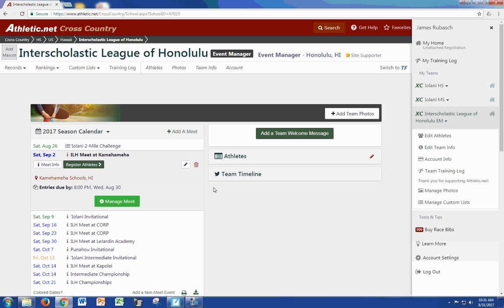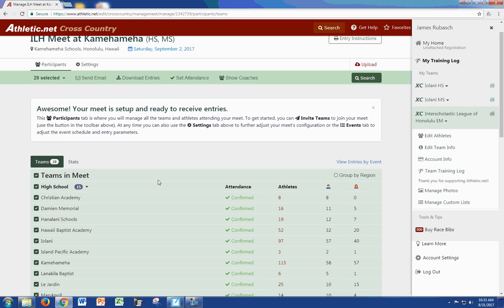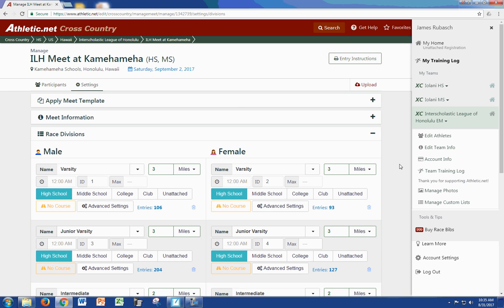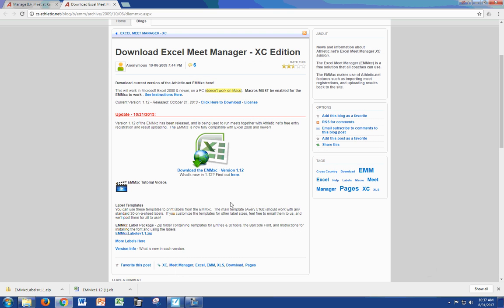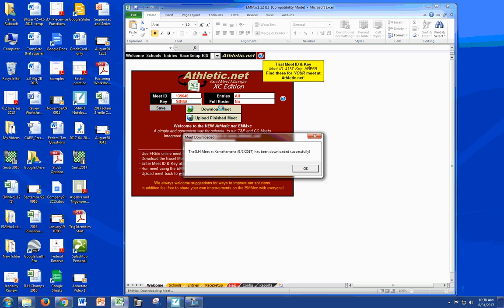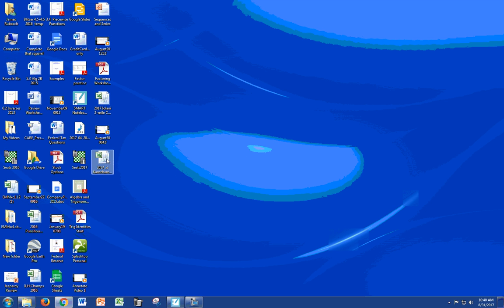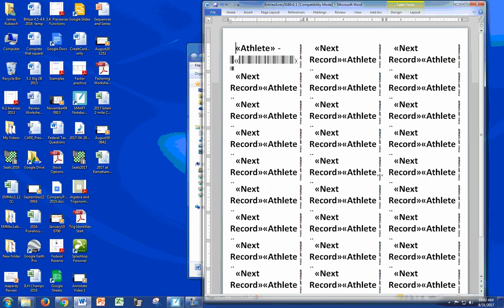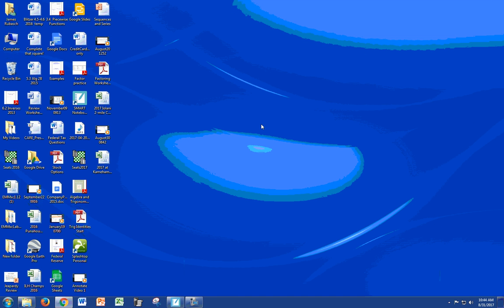Meet Download Process